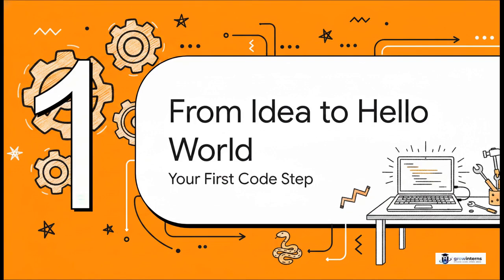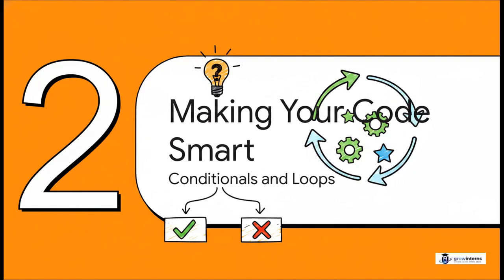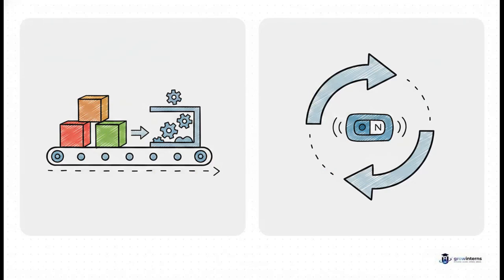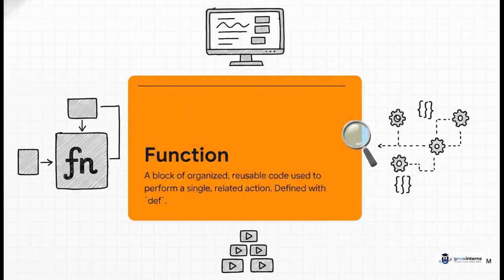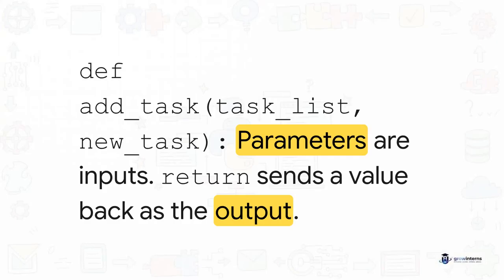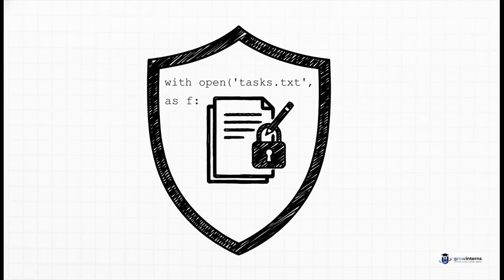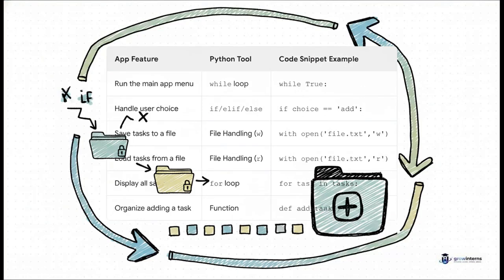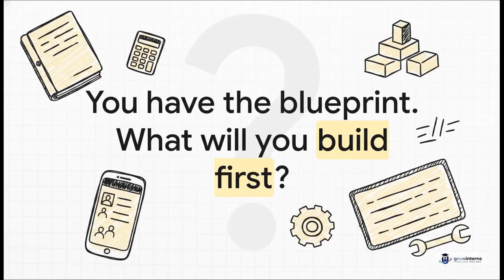Python Function Arguments & Variable Scope Explained (Day 21)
Make your functions smarter and more flexible! Learn the secrets of variable scope and how to handle function arguments like a pro. 🔐 Sustaining clean code starts here.

About This Video:
In Day 21 of our Python Internship Series, we are leveling up our function skills. We explore Variable Scope—understanding why a variable created inside a function can't be used outside of it—and how to use Default Arguments to make your functions work even when data is missing.

What You’ll Learn:

Positional vs. Keyword Arguments: How to call functions with clarity.

Default Parameter Values: Setting "fallback" values for your functions.

Local vs. Global Scope: The "LEGB" rule and why it's critical for debugging.

The global Keyword: When (and why you shouldn't) use it to change external variables.

Multiple Return Values: Using tuples to get more than one result from a function.
Python internship program
Learn Python step by step
Python for beginners Hindi / English
Python project course
28 days Python course
Python practical course
Build projects in Python
python course
python full course
learn python
python for beginners
python internship
python projects
python 28 days course
learn coding
python programming
json python
cli python app

🔹 Conditions & Loops
🔹 Data Structures (List, Tuple, Dictionary)
🔹 Functions & Modules
🔹 File Handling & JSON
🔹 APIs using requests
🔹 Project Development